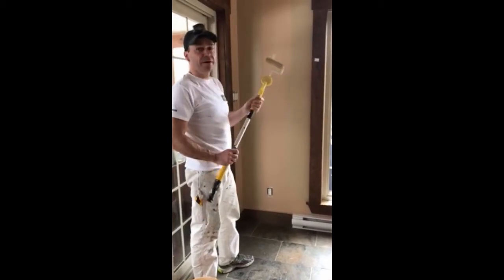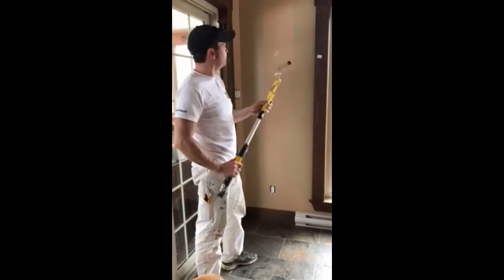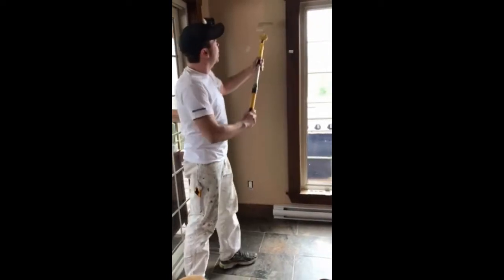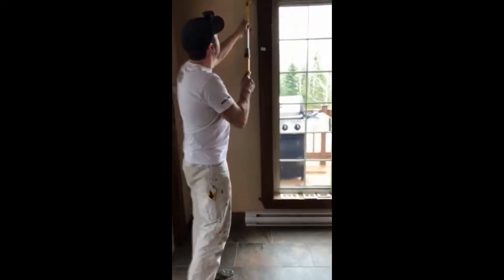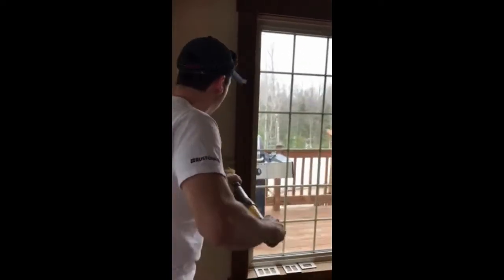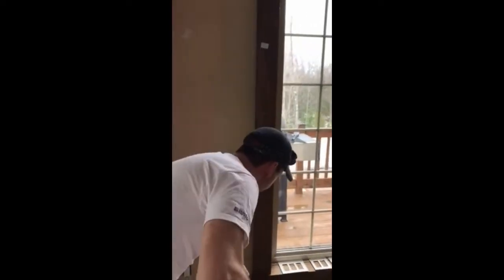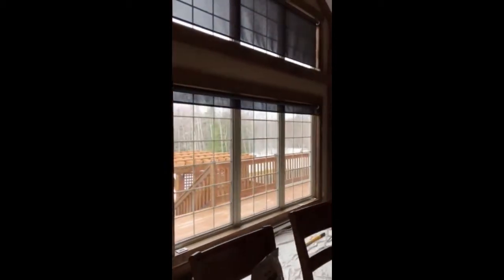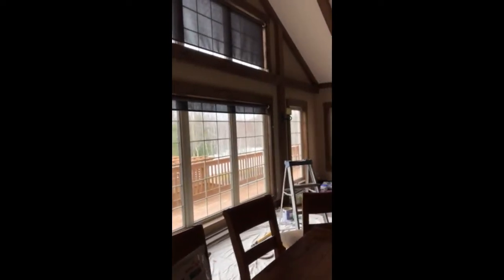Canadian Professional Painter discovers FasTrim system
The most advanced paint edging system in the world today. A roller that edges like a brush, reduces labor by up to 60%. could double your income on final coat applications, and or on maintenance repaints.